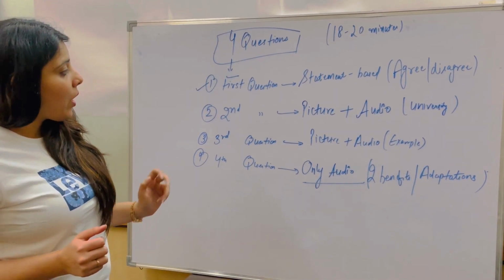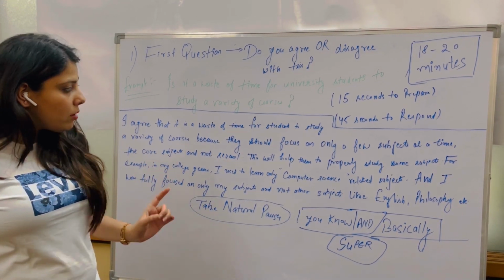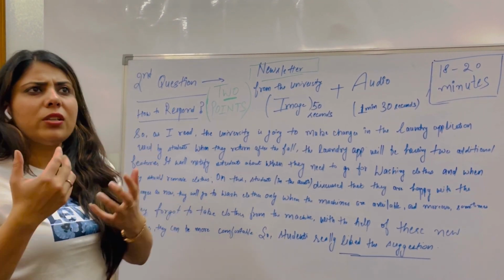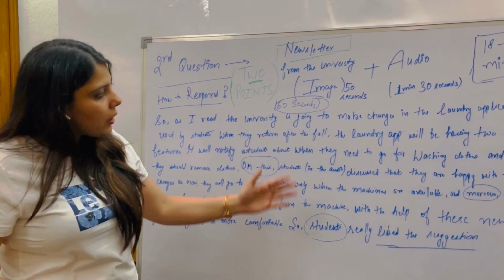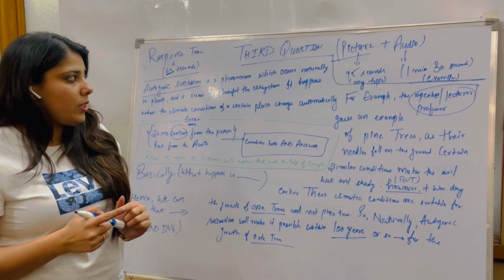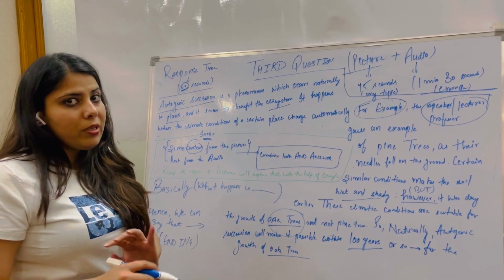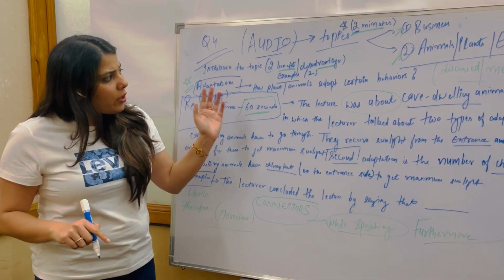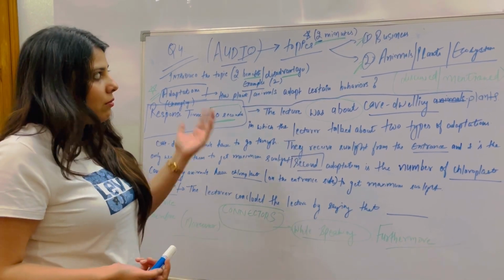Toefl speaking preparation